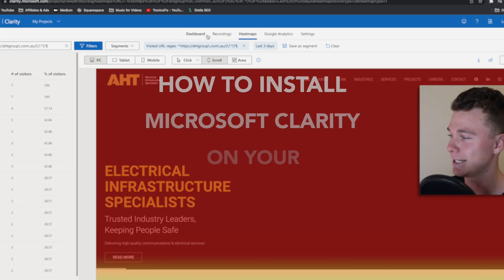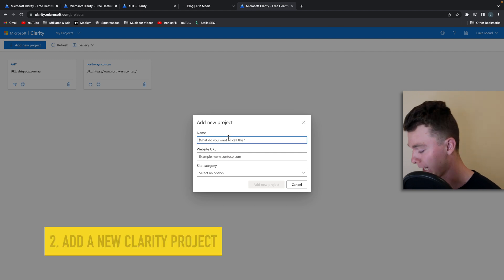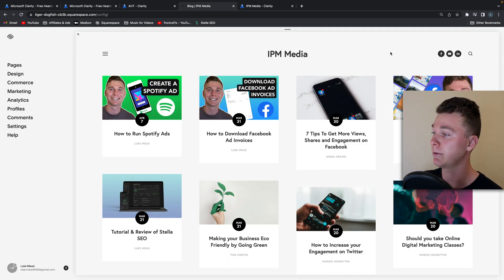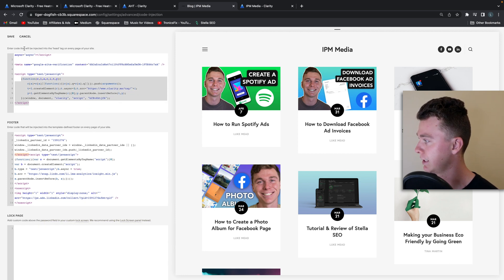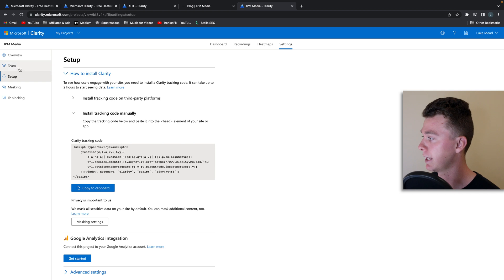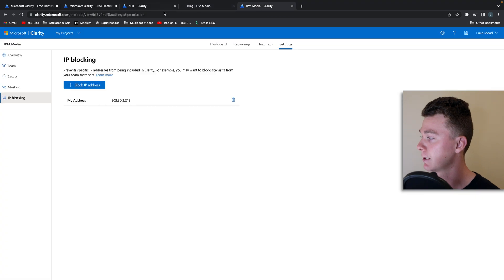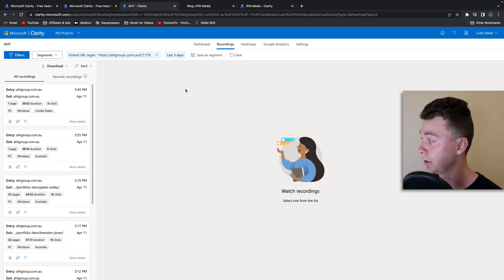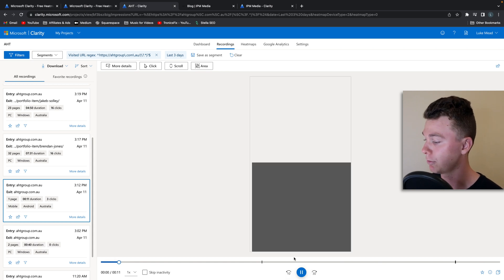Install Microsoft Clarity on your Squarespace Website in 3 Minutes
Hello guys, in this tutorial I show you how to install Microsoft Clarity on your Squarespace website.

I only recently discovered Microsoft Clarity, but it is one of the best free marketing tools I have discovered.

Thanks,
Luke Mead 😊

Clarity is a free analytical software tool, it plugs into your website to track how people visually interact with your website.

Good news, this is one of the easiest installations out there! I think it took me about 3 minutes to install Clarity on my Squarespace website & it should take you about the same.

00:00 Install Clarity on Squarespace
00:27 Create a New Clarity Project
00:48 Copy the Tracking Code
01:19 Insert into Header

And that's how easy it is install Microsoft Clarity on Squarespace.

I hope you guys enjoyed this tutorial.

Cheers,

P.S.